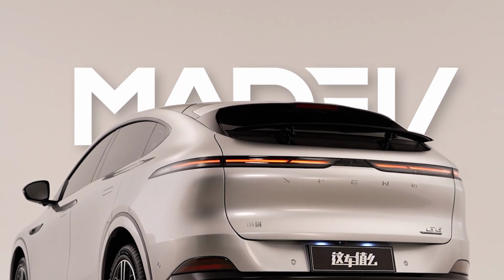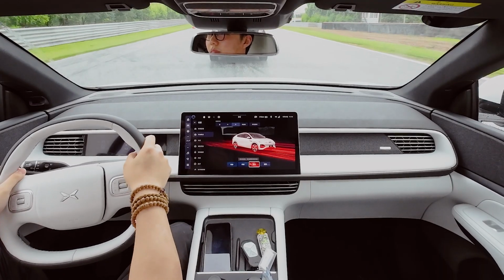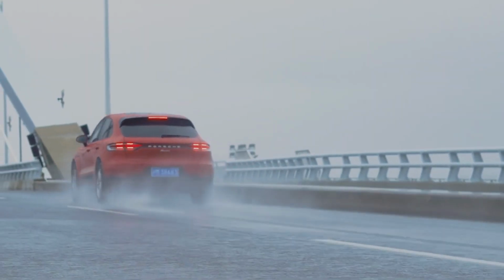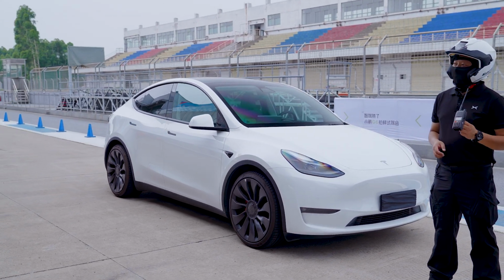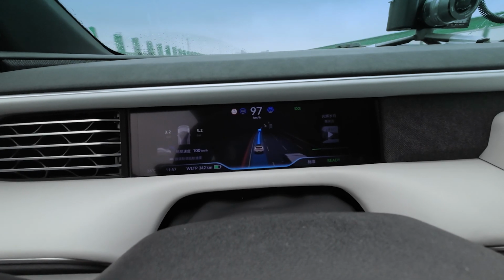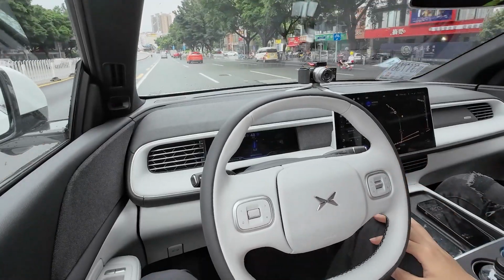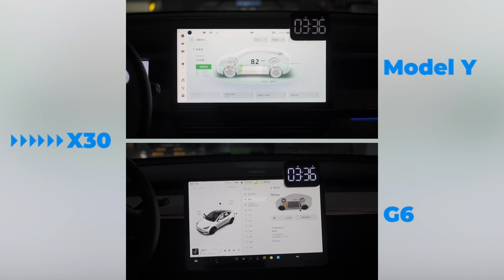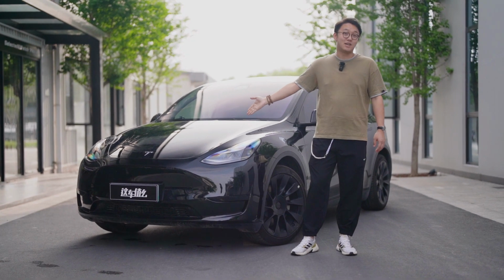5 things let you know why XPENG G6 is superior than Model Y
Surprisingly, this Xpeng G6 (starts from $31,500 in China) does have something that can outshine the best-selling Tesla Model Y (starts from $37,000 in China), but it’s simply not enough.

Timecodes：
00:00 Xpeng G6 Test Drive
01:02 Drives better than a Model Y Performance?
02:04 Faster than a Porsche on racetrack?
03:09 Is it really that comfortable?
03:46 Is it smart?
06:07 What can 800V do?
07:08 Conclusion

Here in MAD EV, we offer you interesting hands-on reviews on the latest electric vehicles and in-depth analyses of the Chinese EV market and industry.